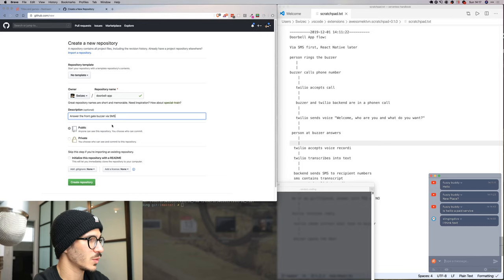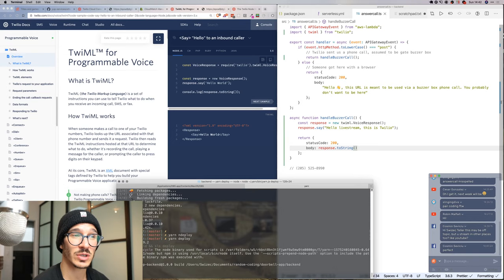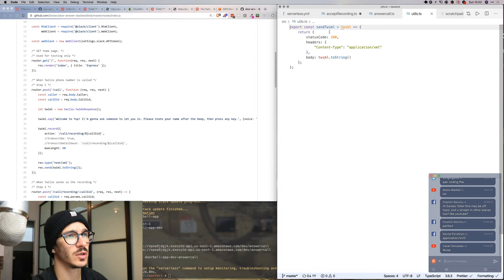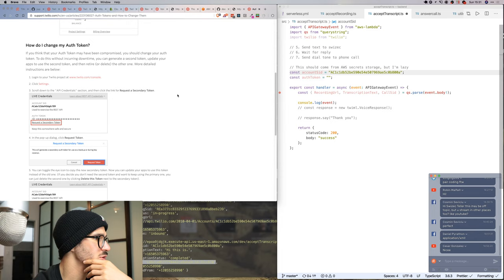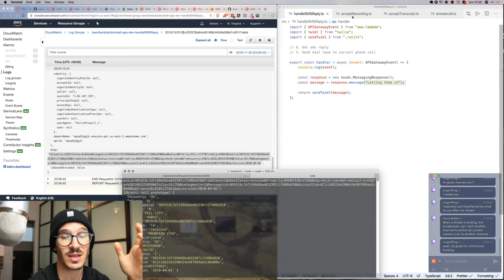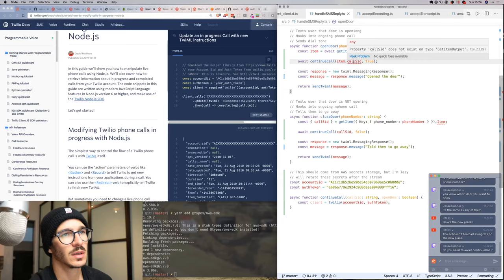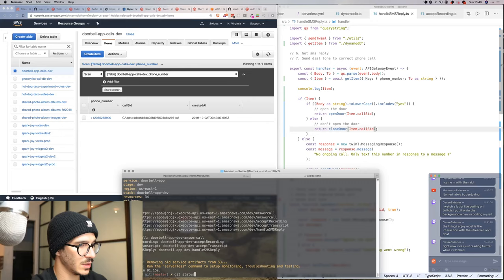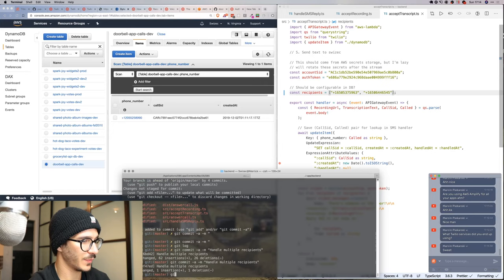An app that opens the door with serverless and twilio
A week ago I moved into a new house. It comes with an intercom system that calls your phone when someone buzzes the front gate.

You can configure 1 number and there's 2 of us living here. Also I hate answering the phone.

So in 3 hours I built this little serverless app using Twilio. Buzz the front gate, say who you are, I get a text with a transcript of what you say, and if I reply YES, the system lets you in.

Fun stuff.